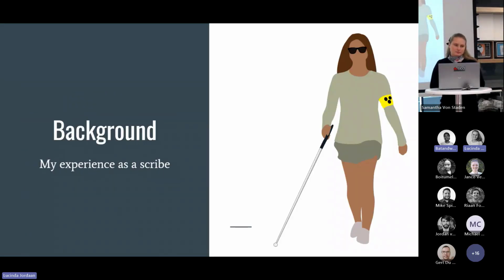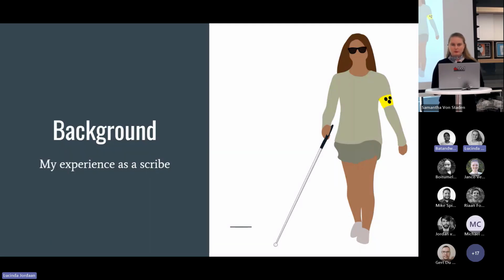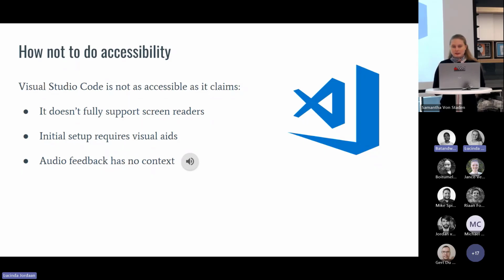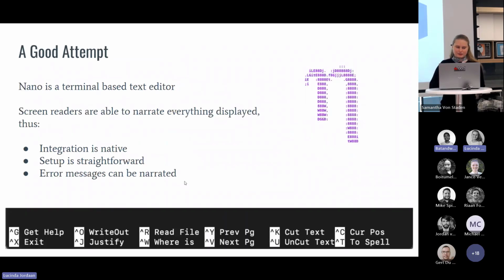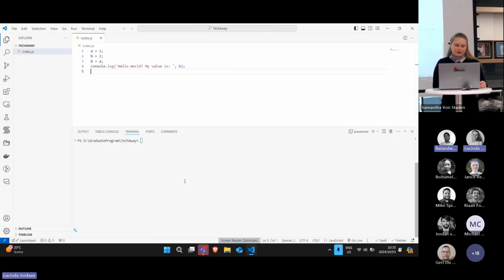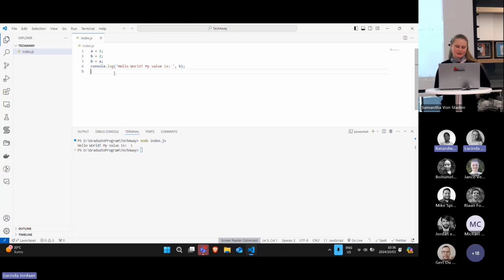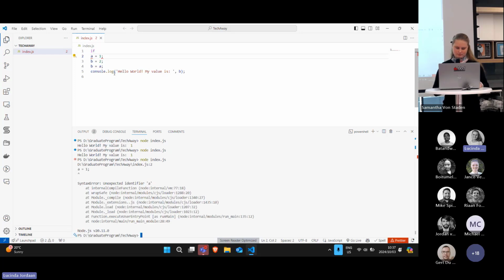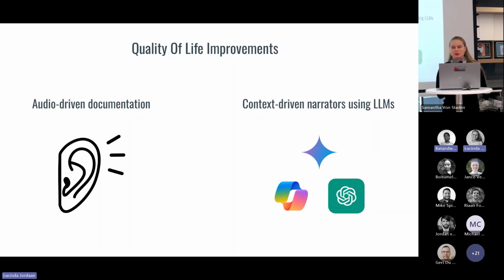Accessibility in Software Development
Discussing the evolution of developer assisted tools and the devolution of accessibility. Showing the struggles of using modern developer tools without sight.